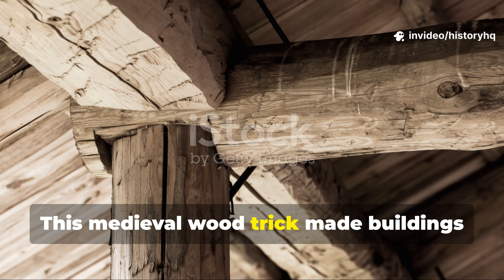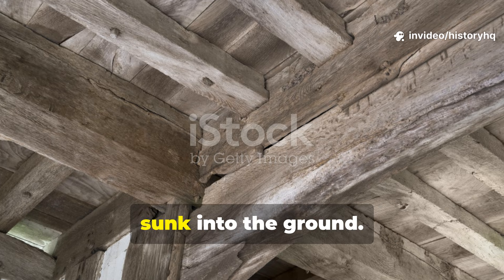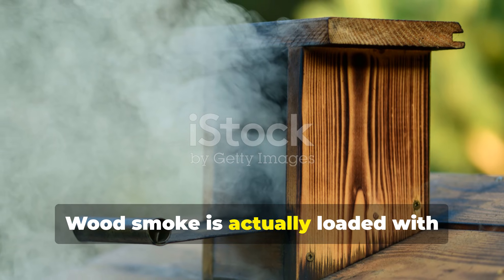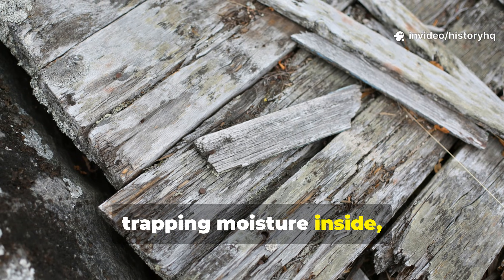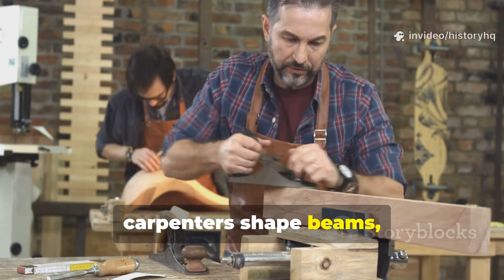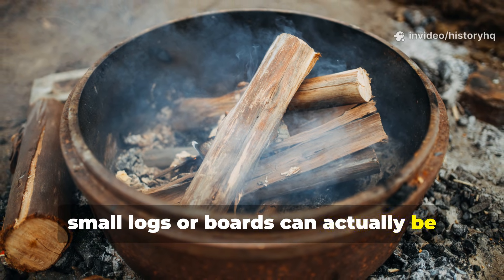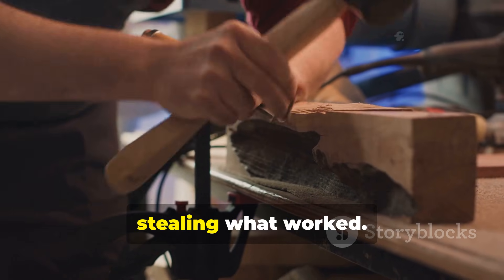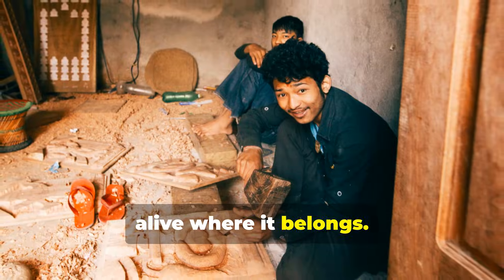This Medieval Timber Smoke Trick Made Buildings Last 500 Years Longer — And We Forgot It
In this episode, we break down the forgotten medieval smoke treatment that preserved wood at a chemical level. You’ll learn how cool wood smoke altered timber fibers, why it outperformed early chemical preservatives, and how this method quietly disappeared during the industrial age and after WWII.

This isn’t armchair history. This is practical knowledge that still works today.

You’ll discover how medieval builders actually smoked timber in practice, not theory. Why smoke-treated beams resisted rot even in soaking halls. How this method kept insects out without sealing moisture in. And most importantly, how you can apply the same principles today for off-grid cabins, fence posts, sheds, tool handles, and long-lasting timber structures without relying on modern chemicals.

If you care about real durability, forgotten craftsmanship, and techniques that survived centuries of real-world abuse, this episode is for you.

History isn’t dead. Some of it just got buried under speed and convenience.

Share this with builders, survivalists, and anyone who thinks modern always means better.